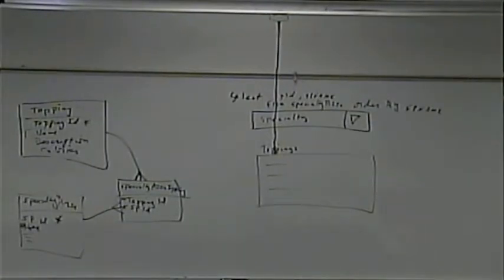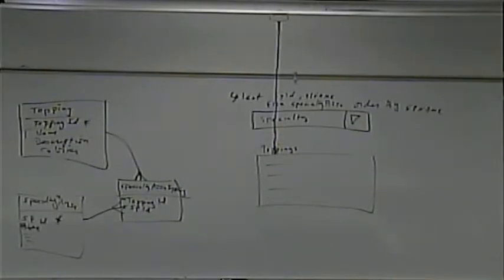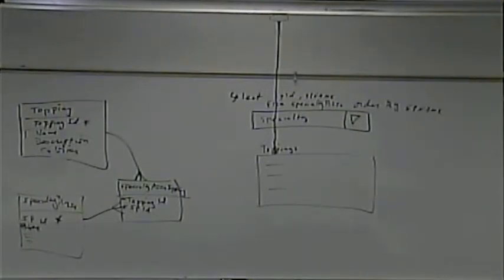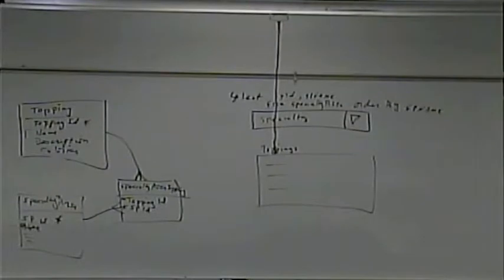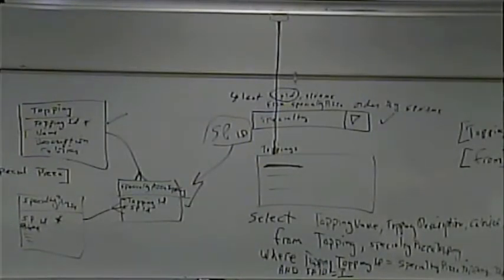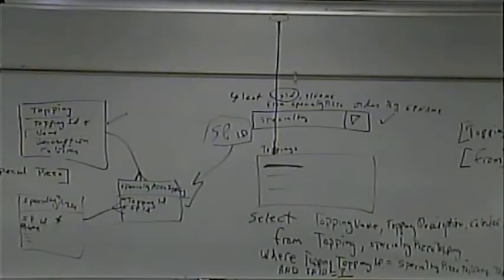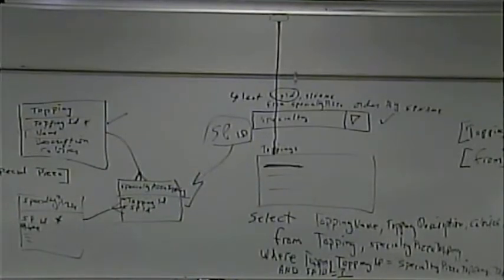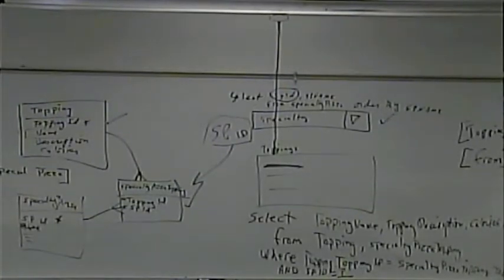CISS243 - Web DB Integration - Fall 2017 - Week 8, Lecture 1 - October 17, 2017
Relationships in Databases. Parameterized Queries